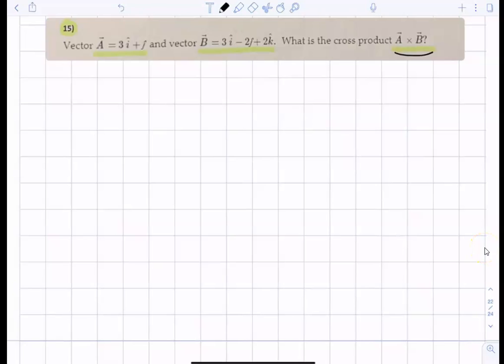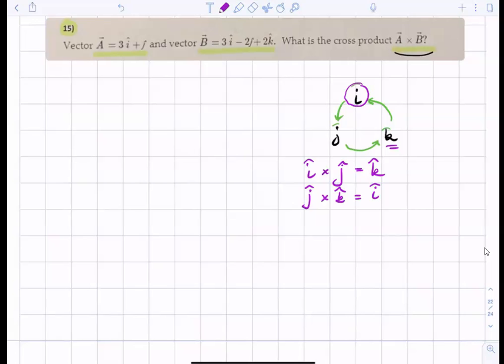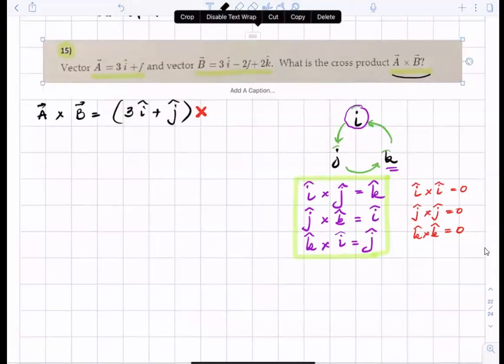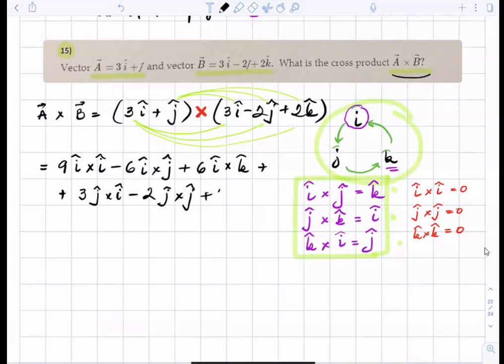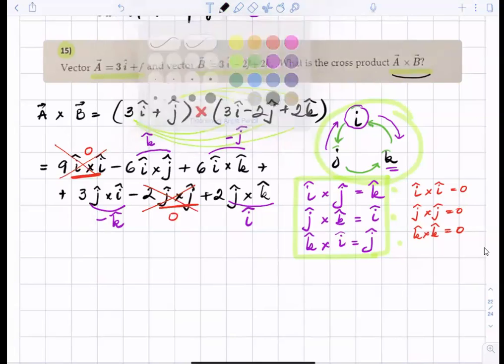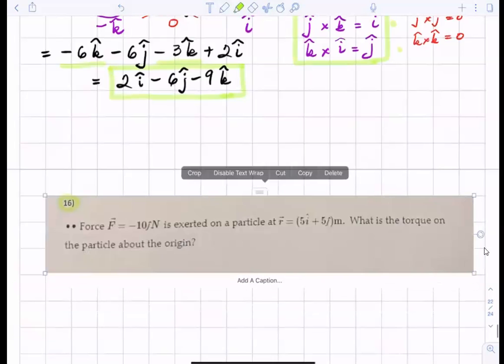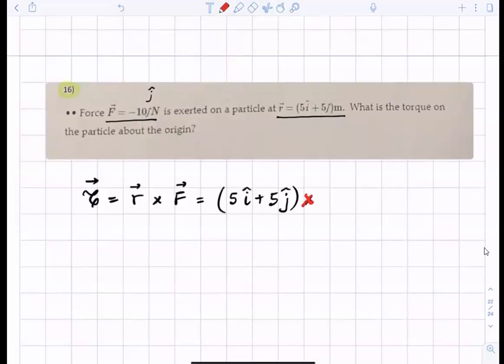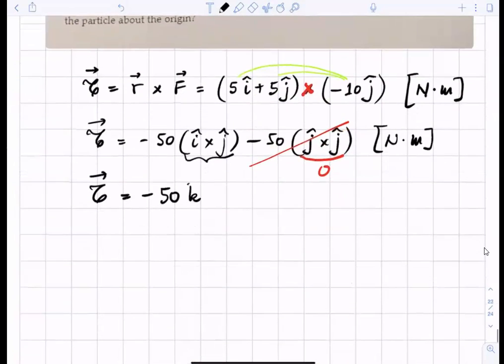5A Ch 12 Practice 15 and 16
Physics 5A Cross Product in rotational motion torque